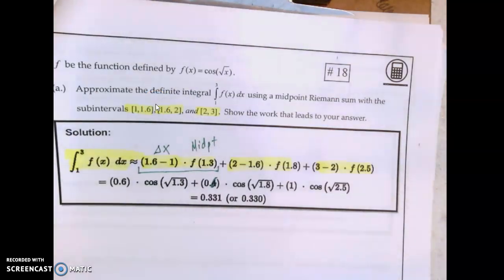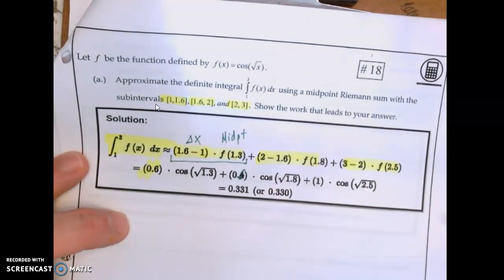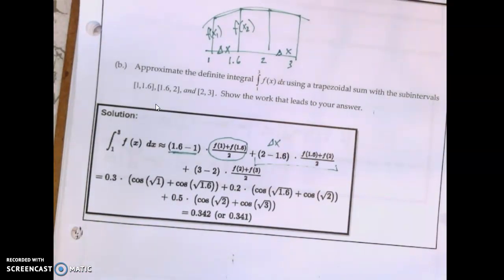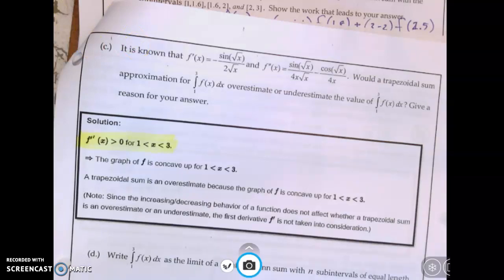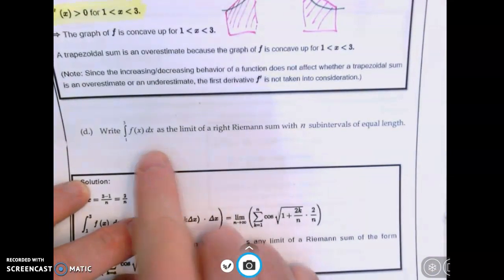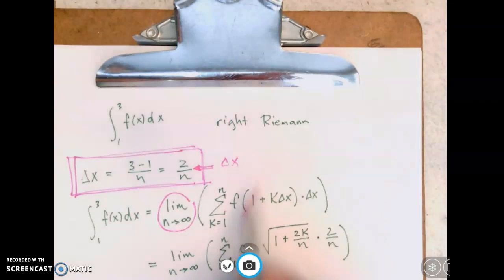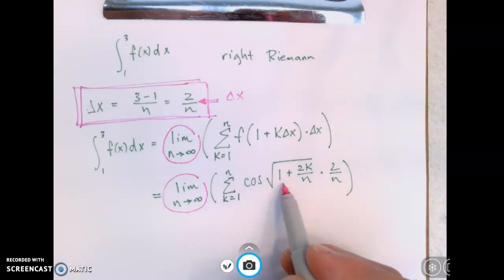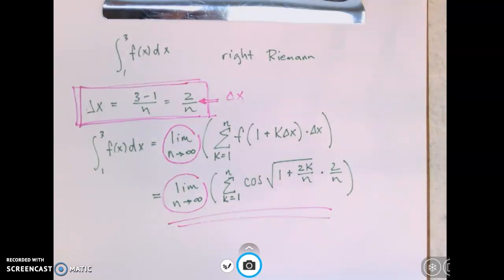UNIT 6 Progress Check # 18